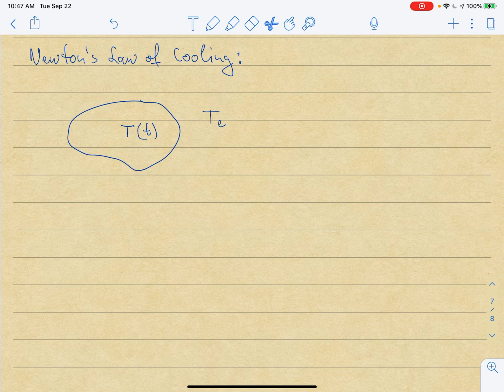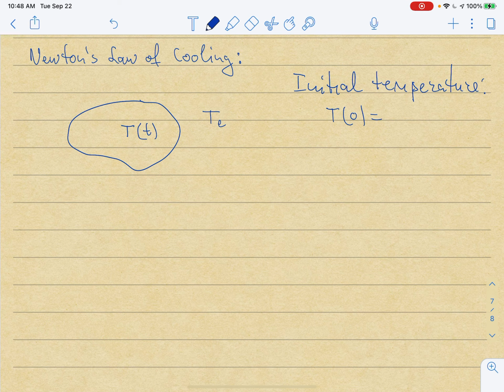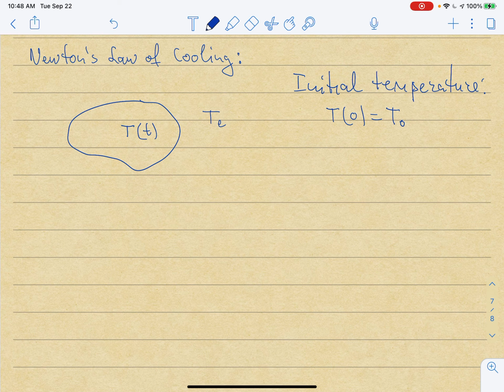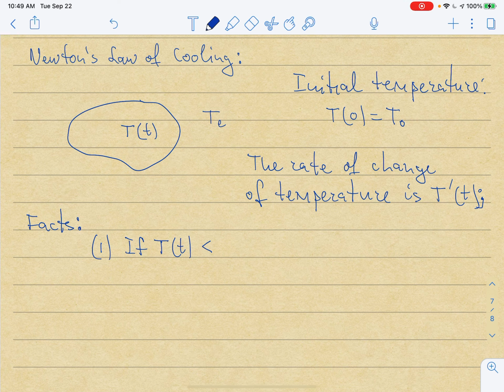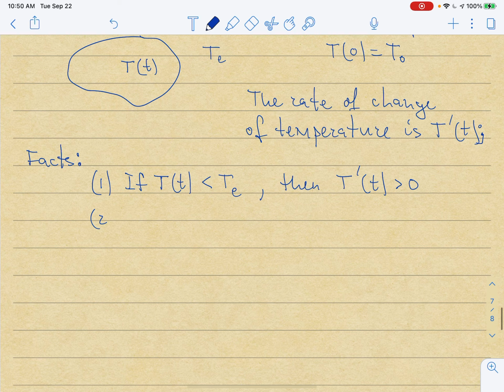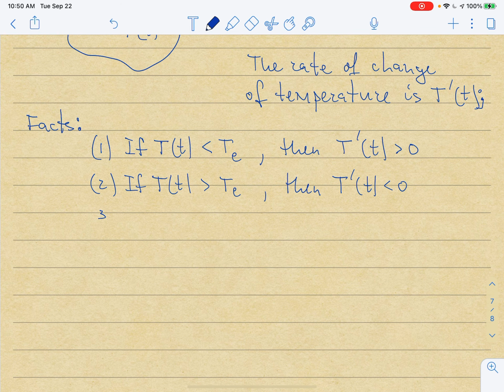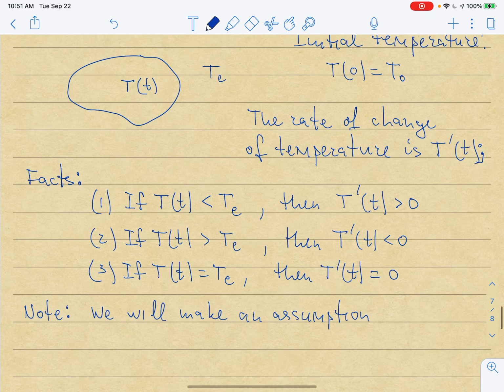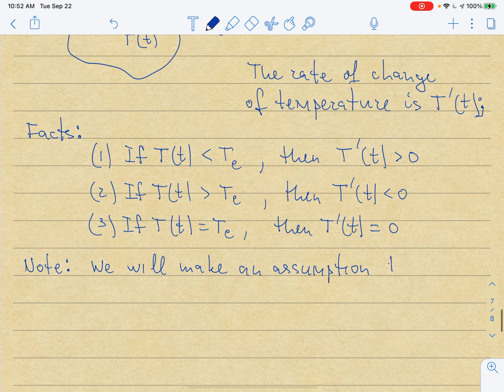Lecture 9 - Modeling With Linear ODEs (cont2)